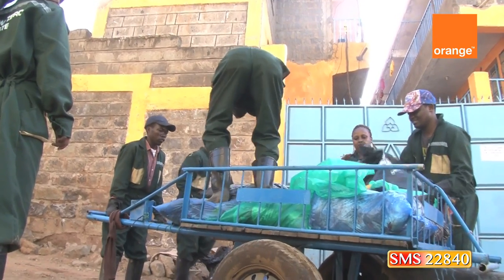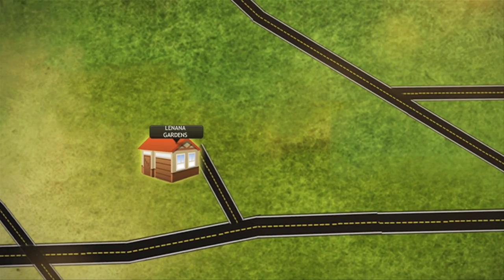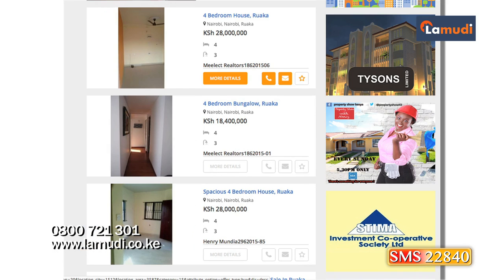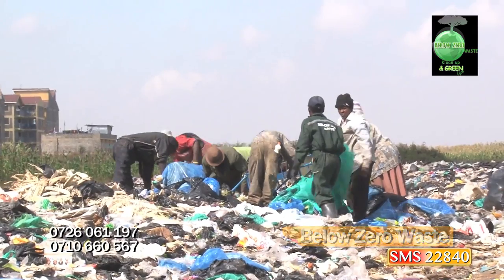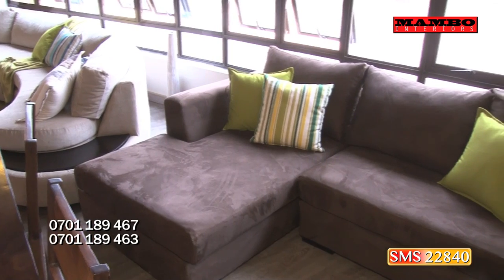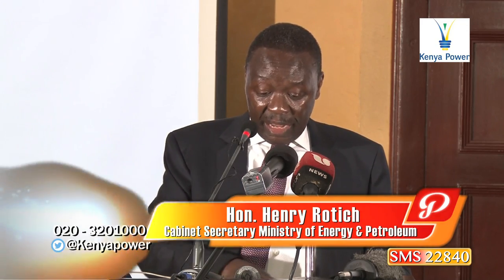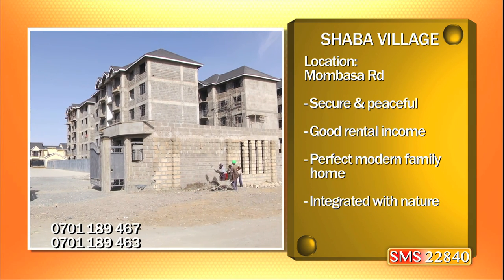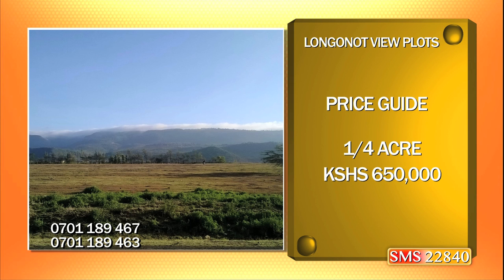The Property Show 2015 Episode 115- - Lenana Gardens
Did you know Nairobi produces 2,000 tonnes of trash daily? Today we shall be engaging experts on what goes on a day to day basis - The Below Zero WASTE Company.
On the property pick of the week,  we take you to a luxurious development,  Lenana Gardens, offering simplicity, style and space
We'll take a closer look at affordable handsets available at Orange as Kenya Power launches the multi-billion modernization project.
lamudi Kenya enlightens us on how much easier it is to find your dream home online.
Mambo Interiors changes your dream into a living room with their interesting contemporary and ethnic antiques.